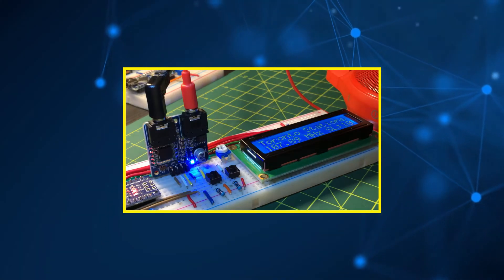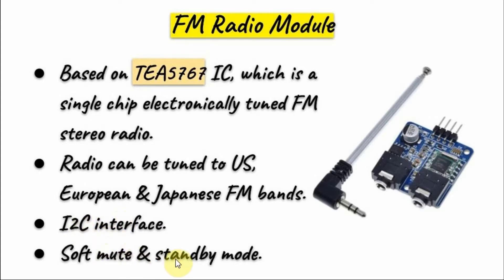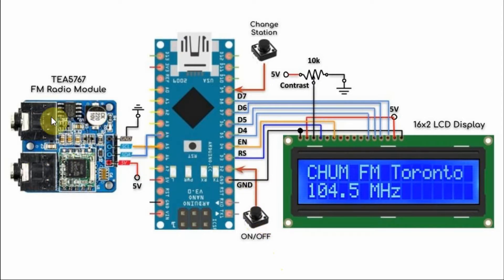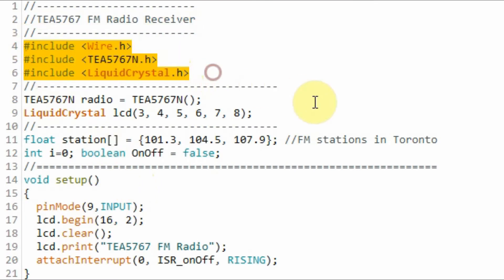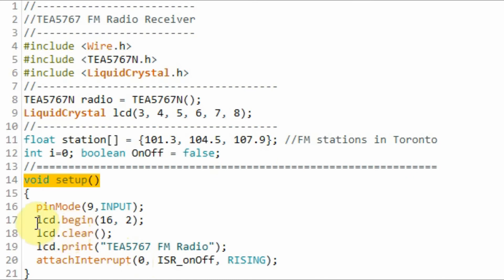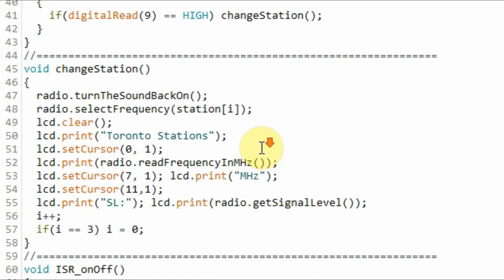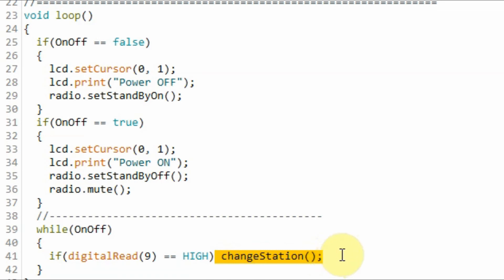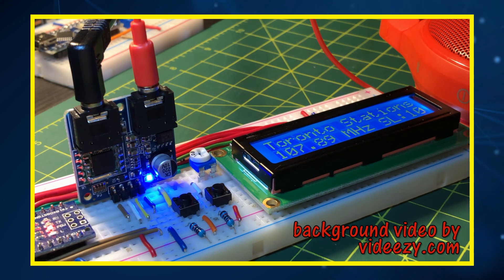TEA5767 FM Stereo Radio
Module TEA5767 is used to design a simple stereo radio FM receiver.

Contents:
0:00 Introduction
0:19 TEA5767 FM Radio Module
0:52 Block Diagram of FM Radio
1:32 Demonstration
1:56 C++ Code